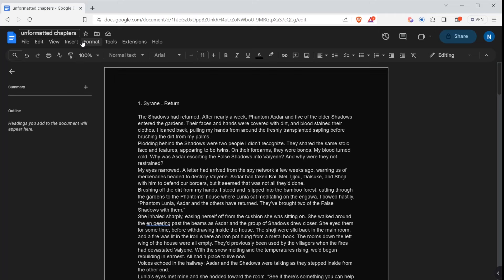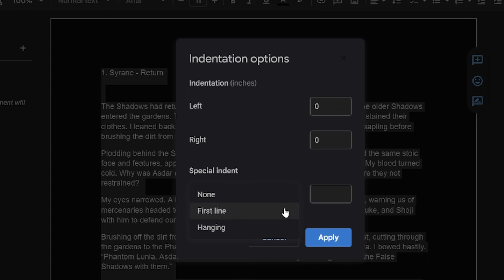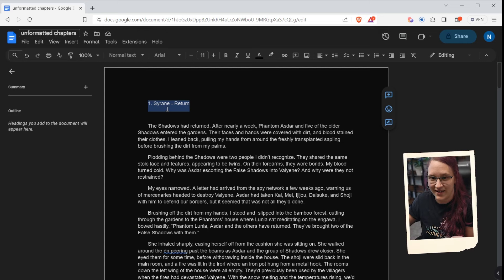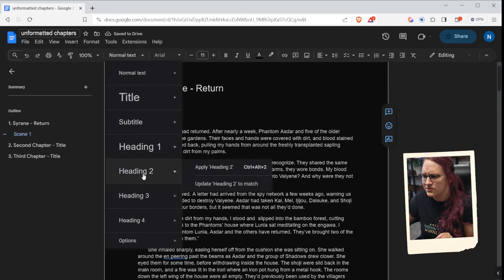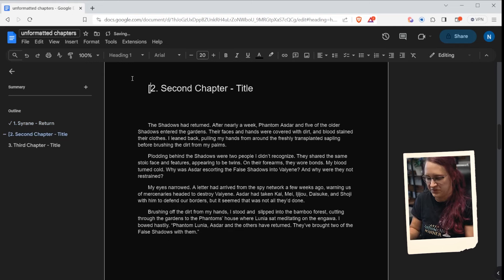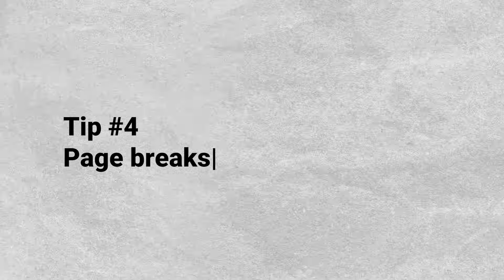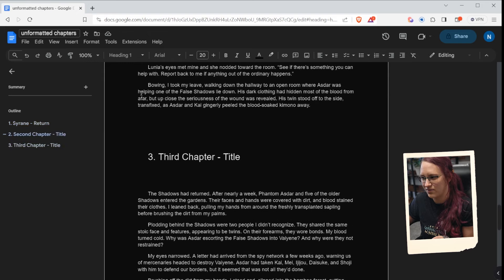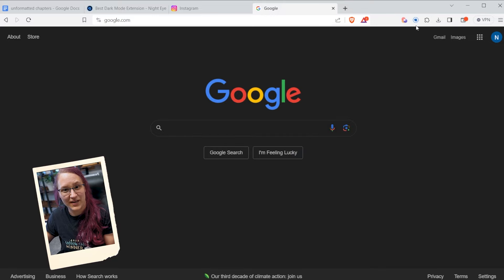5 Tips for Writing a Book in Google Docs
If you're new to Google Docs or need some tips for writing a book, this video is for you. I'll share tips on how to make your manuscript look more bookish, and how to utilize Docs to its fullest potential, from creating chapters to formatting your book correctly. By the end of this video, you'll be writing book like a pro!

Chapters:
00:00 - Intro
00:10 - Formatting the body text
01:28 - Using the outline to navigate
02:59 -  Add notes to your outline
04:37 - Page breaks
05:34 - Dark mode
06:16 - Outro